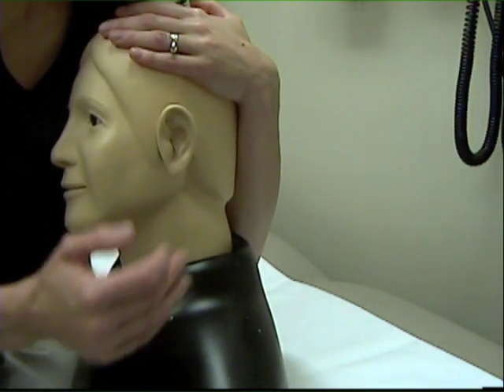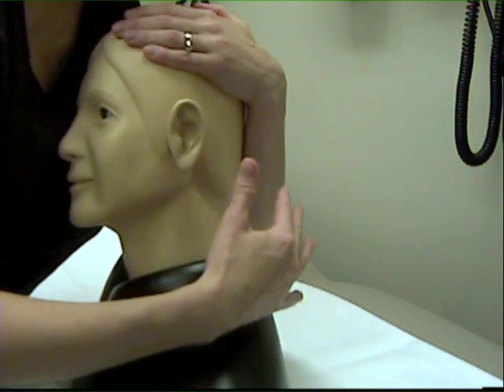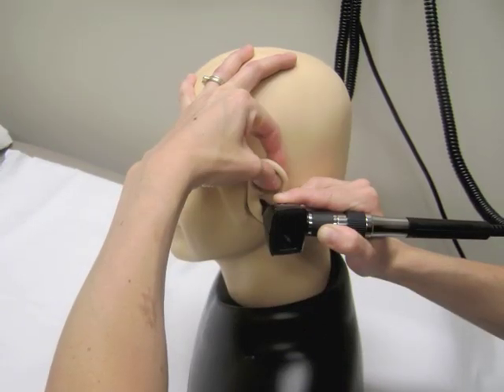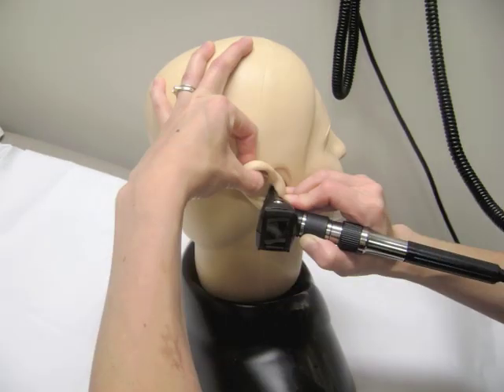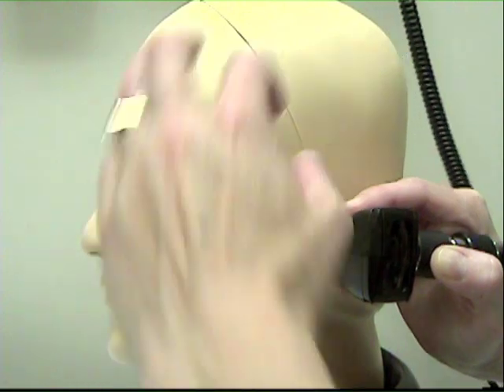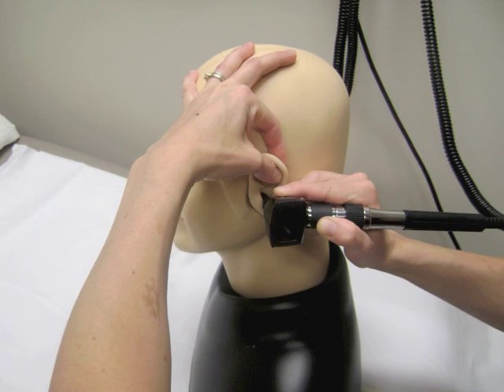PedsCases - Otoscopy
This video describes the proper technique to perform otoscopy in a child.